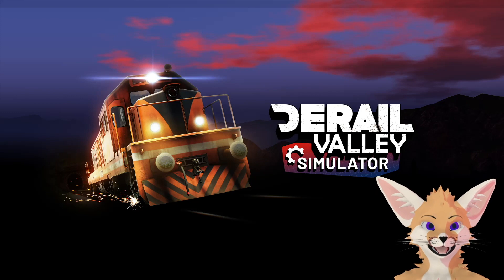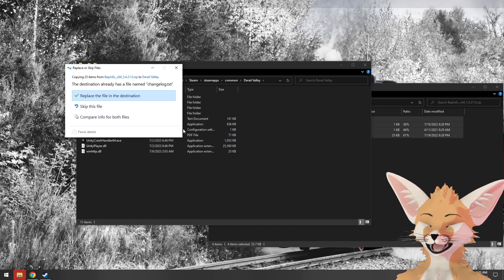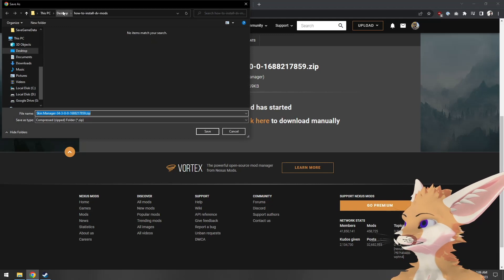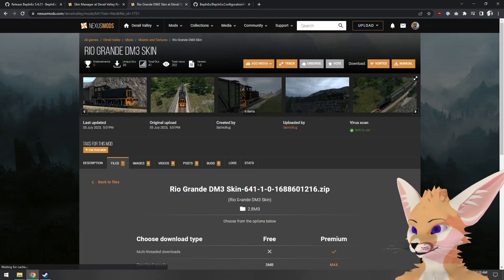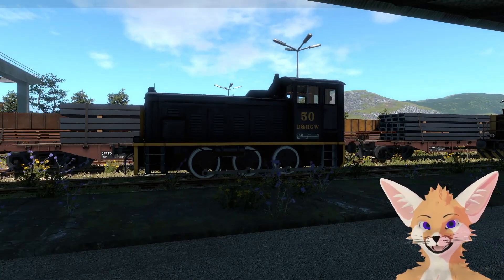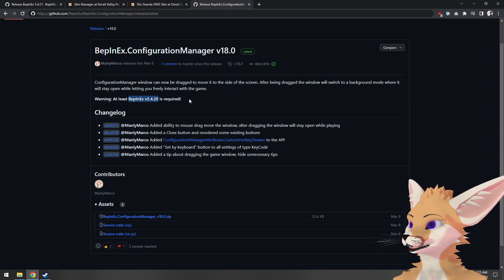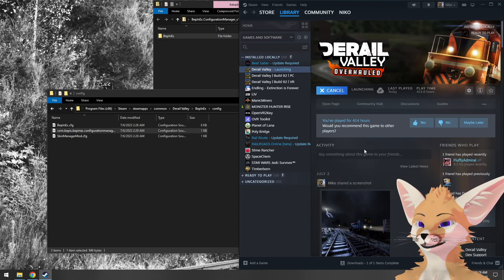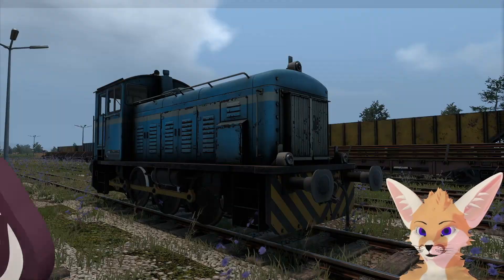[OUTDATED!] How To Install Mods For Derail Valley Simulator – Updated Video In Description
📚 *Chapters*
0:00 Intro
0:11 Installing BepInEx
1:45 Installing code mods
3:05 Installing cars, skins, etc.
4:24 Configuring mods
6:51 Temporarily disabling mods
7:38 Thanks for watching!

🔗 *Links*
The links have been removed because this information is no longer accurate.